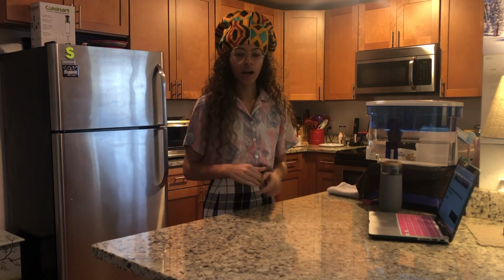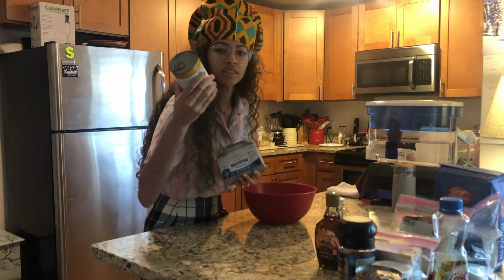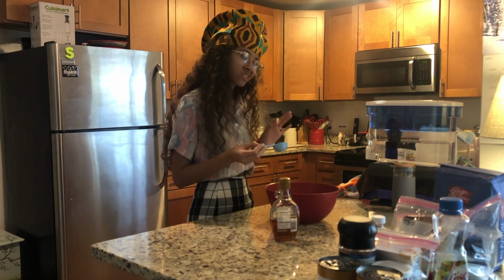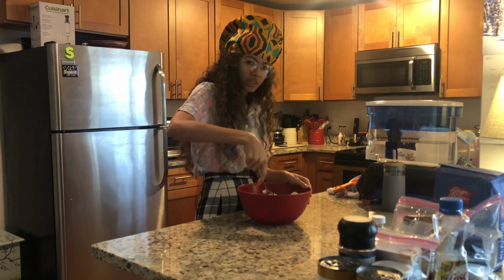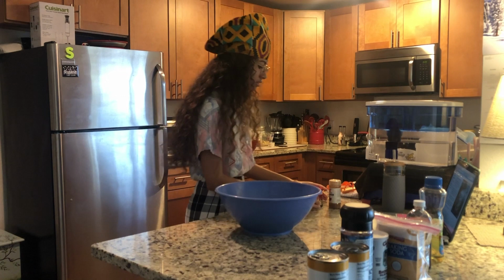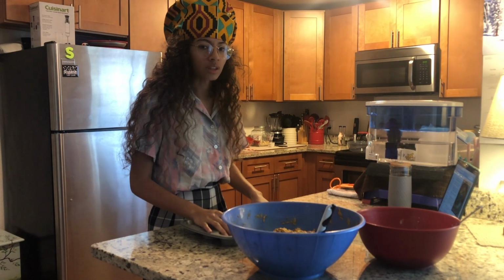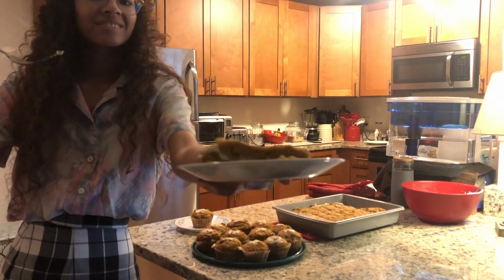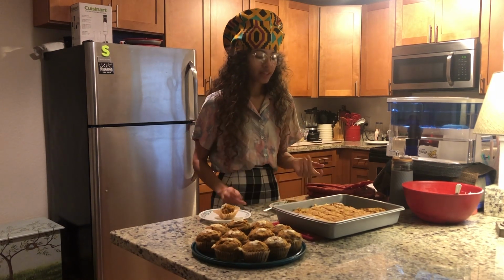WYD DIY Episode 3 - Tasty Pumpkin Bread Recipe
Wooooo man, the time moves faster than i can edit. Still very up to date in all aspects except youtube (i miss it). This video was recoded a month ago and was meant to be posted the following week after the last video. I really wanted to get this out before i recorded anything new, it just felt like a burden to leave it. This is not my best work (i honestly did not watch it through after editing it because i was so over it) but i hope you enjoy!

Next Video: lets hope